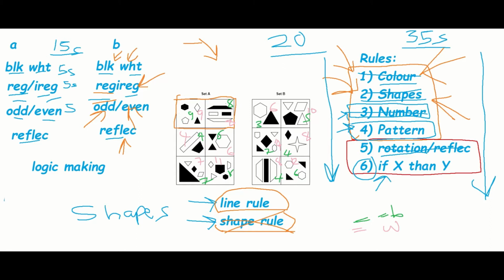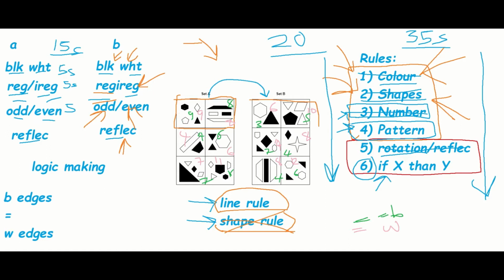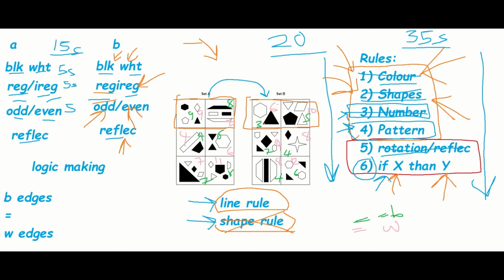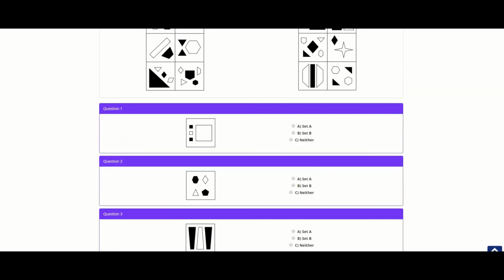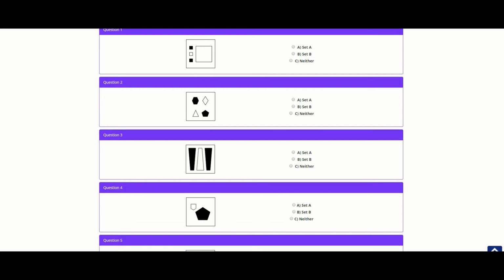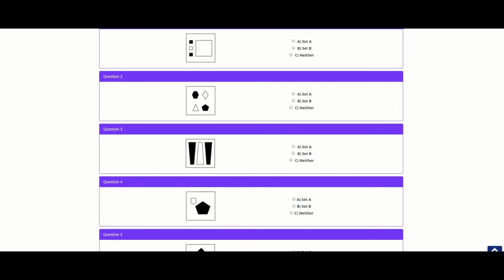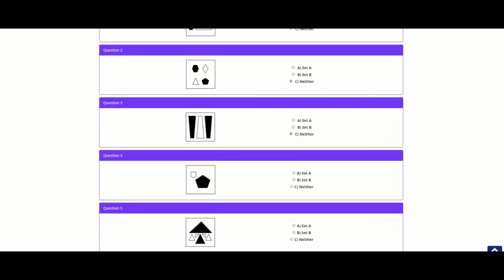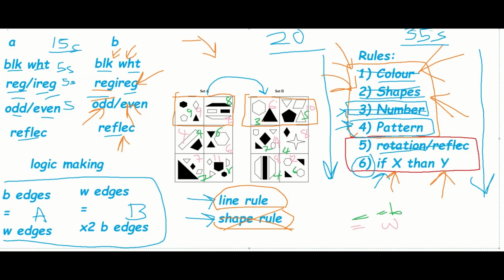UKCAT: Abstract Reasoning Tips and Tricks Part 3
Really super fast solid tips and trick for how to time and beat the abstract reasoning section and get a good score